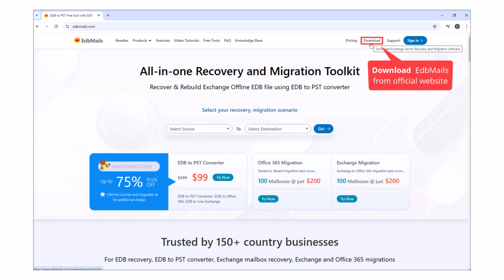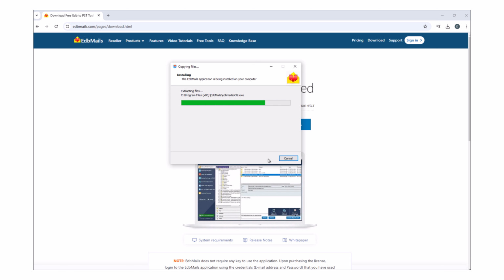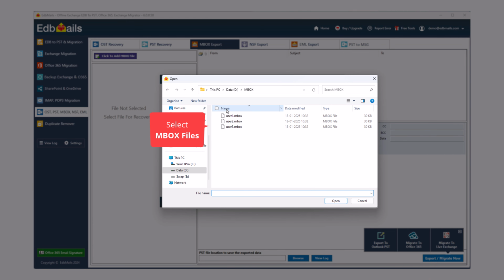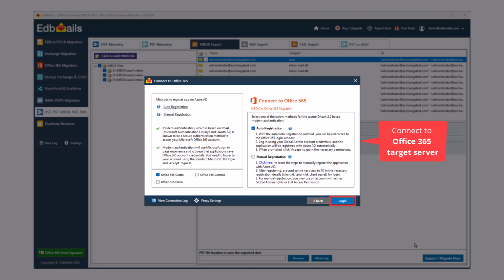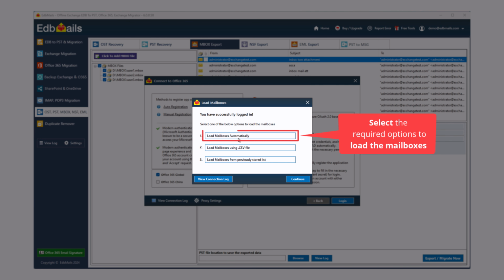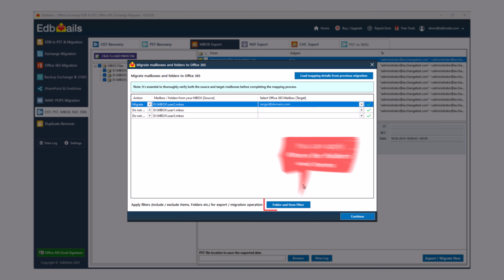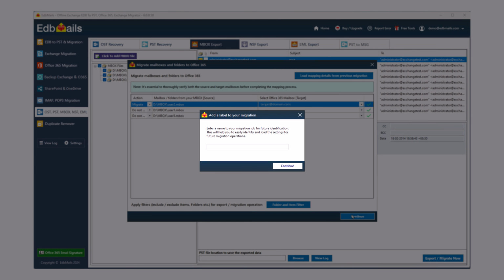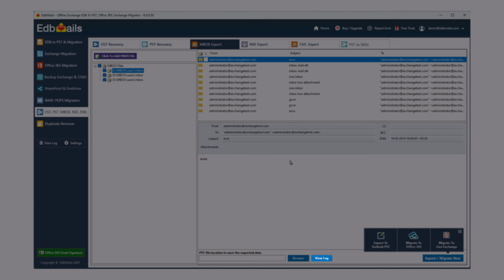MBOX to Office 365 Migration Made Easy with EdbMails: Step-by-Step Tutorial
Looking to migrate MBOX files to Office 365 with ease? Watch this step-by-step guide showcasing how EdbMails MBOX Migration Tool makes the entire process simple, secure, and efficient. Learn how to migrate emails, attachments, and more directly to Office 365 while preserving folder structure and ensuring zero data loss. With automatic mailbox mapping, advanced filters, incremental migration, and real-time progress tracking, EdbMails takes the complexity out of MBOX to Office 365 migration.

Steps to perform MBOX to Office 365 migration:

Step-1. Download and Install the EdbMails application
Step-3. Select MBOX file
Step-4: Map Source and Target Mailboxes
Step-5.  Start MBOX to Office 365 migration

Timestamp:

00:01     Introduction
01:09     Download
01:22     Installation
01:27     Start using
01:33     Migration tool
01:44     Add .MBOX File
01:53     Select file to Migrate
02:03     Select  server
02:07     Select Migration Operation
02:13     Sign in to Office 365
02:23     Select Mailbox
02:28     Select Mapping Option
02:40     Applying Filters
03:02     Provide Migration Name
03:17     To View Data
03:22     Conclusion